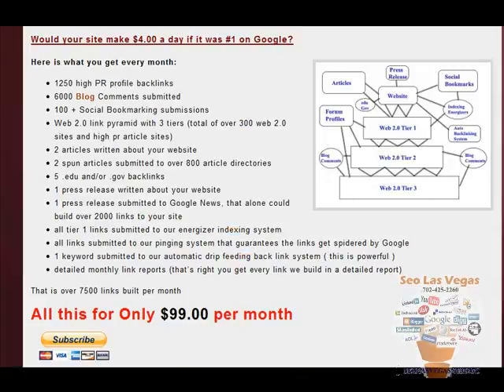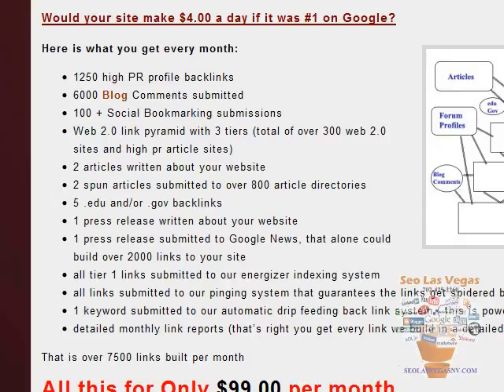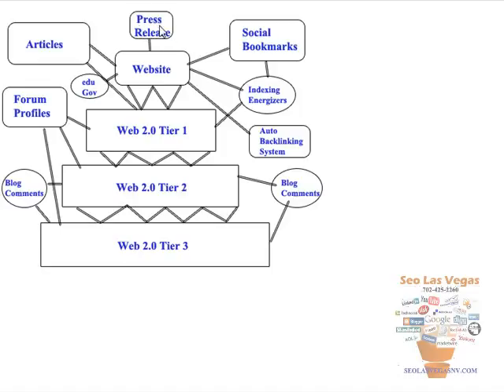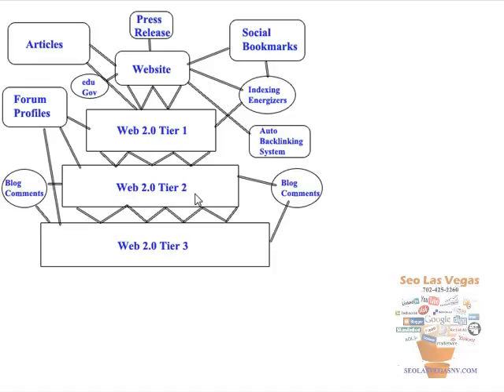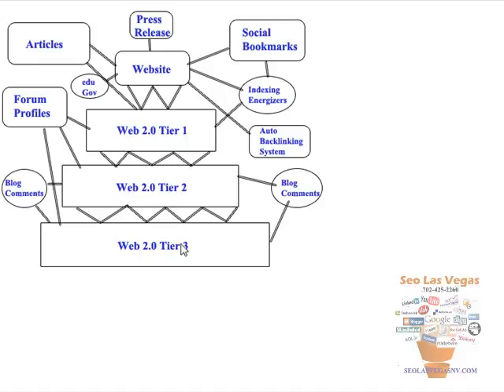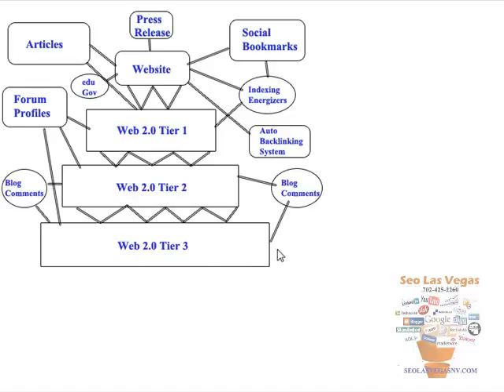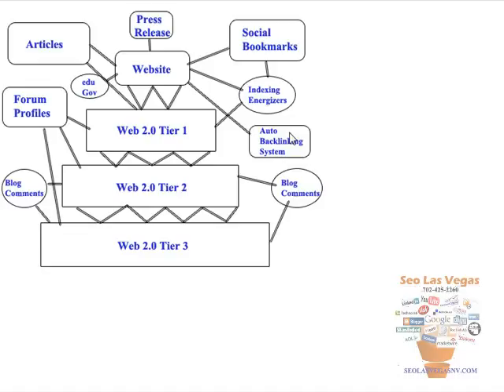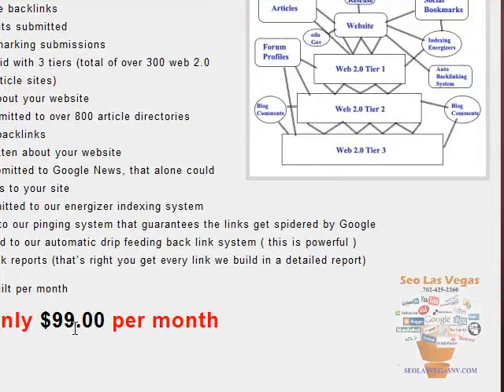Professional Seo Services Only $99.00 by Seo Las Vegas